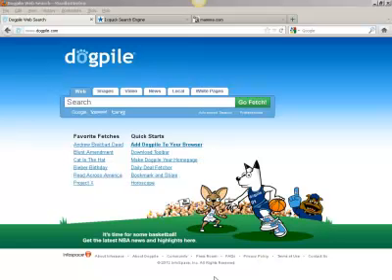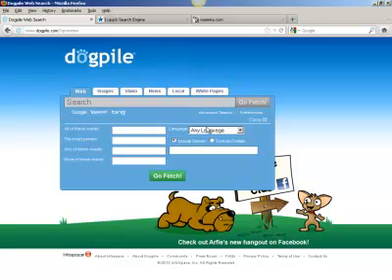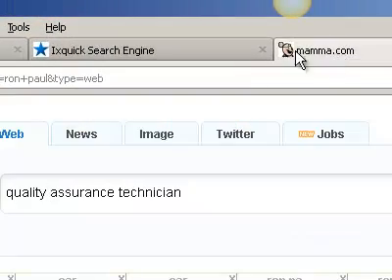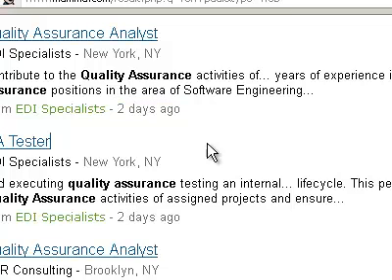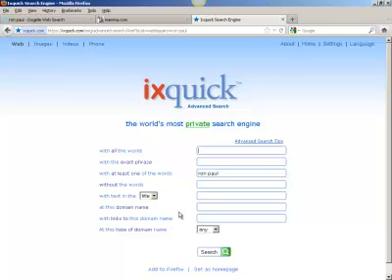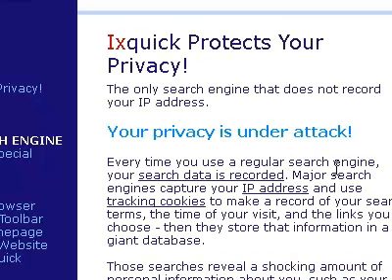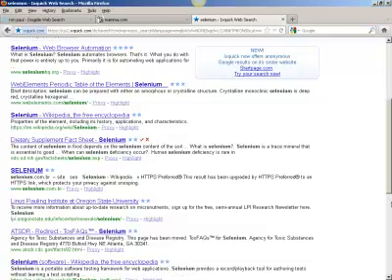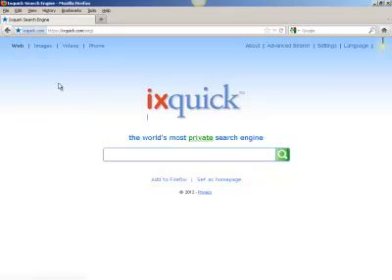Search Engines - Part 2 - Meta Search Engines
Review of three meta search engines